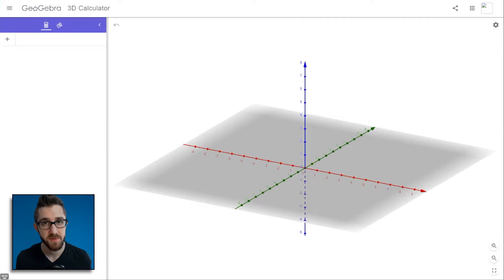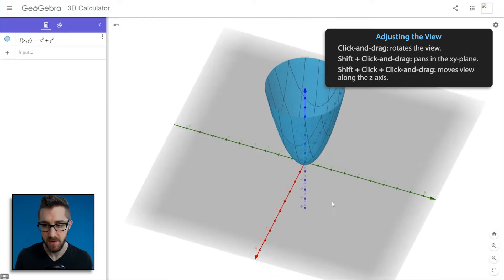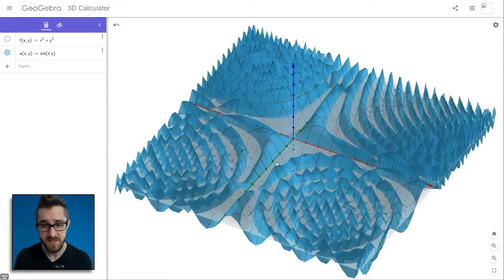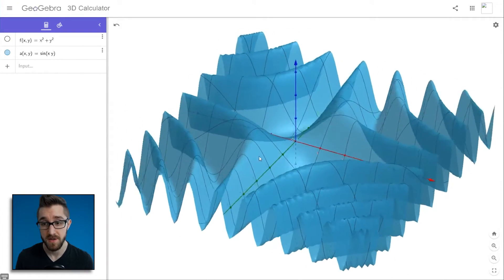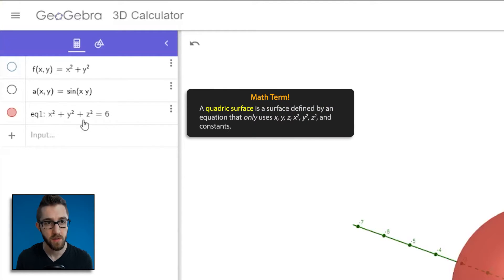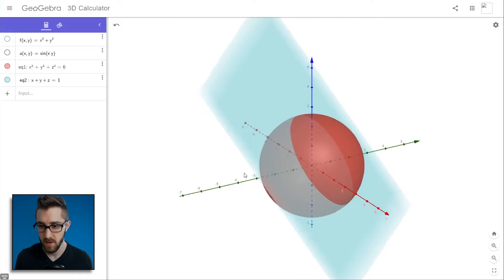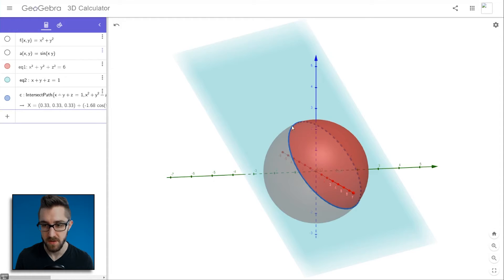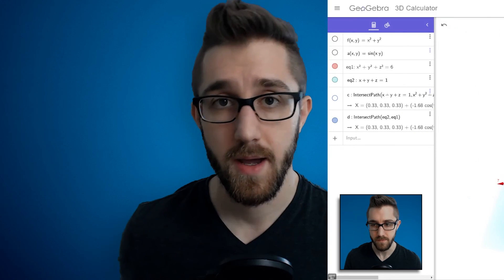GEOGEBRA : Getting Started in 3D!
The GeoGebra 3D graphing calculator is a great tool for anyone studying three-dimensional geometry or multivariable calculus! In this video we'll talk through the interface, how to graph functions of two variables, how to draw (some) surfaces, and how to find intersections of things.

00:00 - Intro
00:55 - 3D Calculator Interface
01:15 - Graphing Functions
02:47 - Adjusting Appearances
03:50 - Drawing Surfaces
05:41 - Intersections of Surfaces
07:30 - Outro